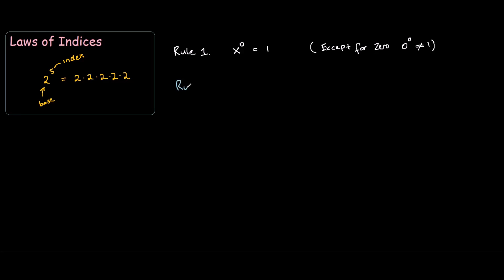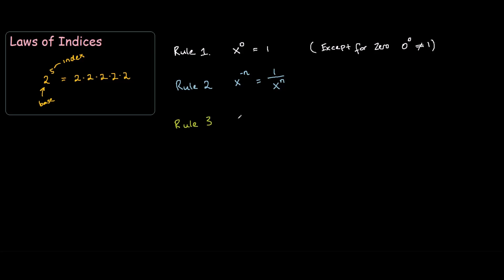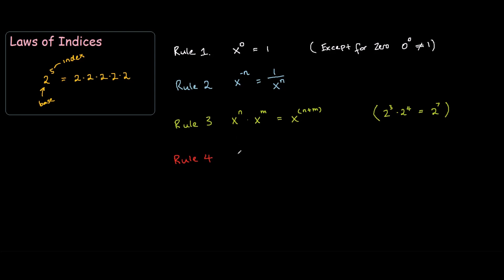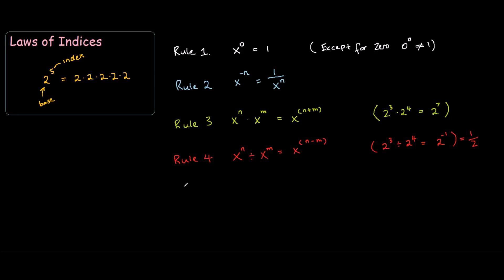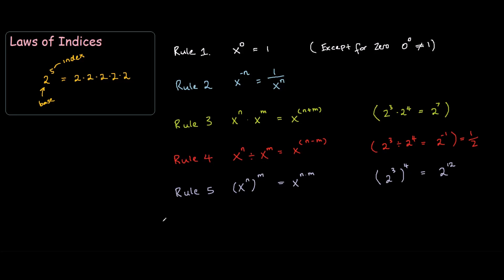Law of indices (all index laws) - Math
6 index laws that you need to know to solve any problem requiring indices.

List of all indice laws

Rule 1 x^0 = 1 (except for 0^0)

Rule 2 x^-n = 1 / (x^n)

Rule 3 x^n * x^m = x^(n+m)

Rule 4 x^n / (x^m) = x^(n-m)

Rule 5 (x^n)^m = x^nm

Rule 6 (x^n/m) = msqrt(x^n)